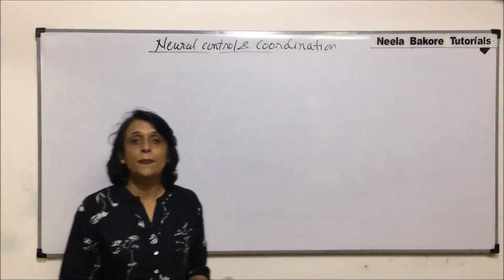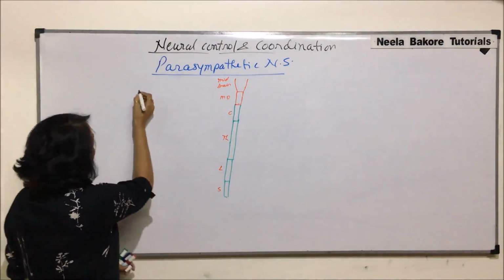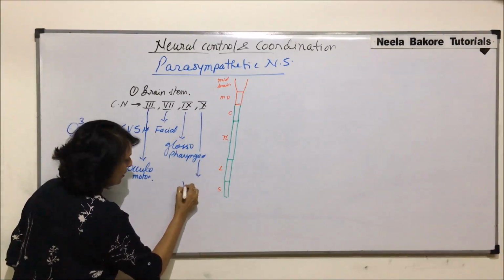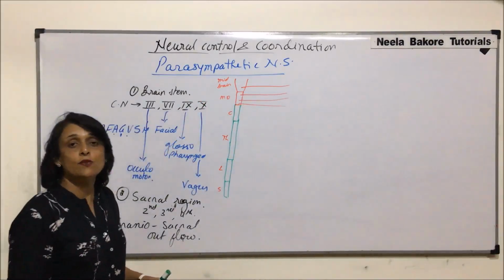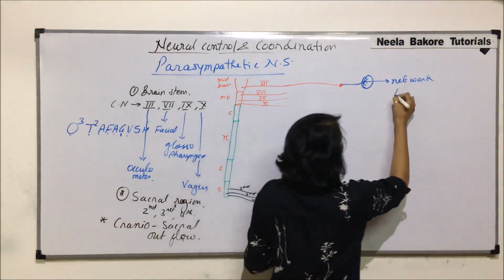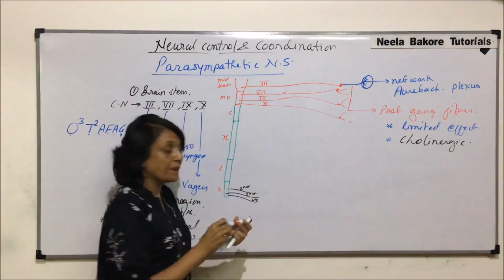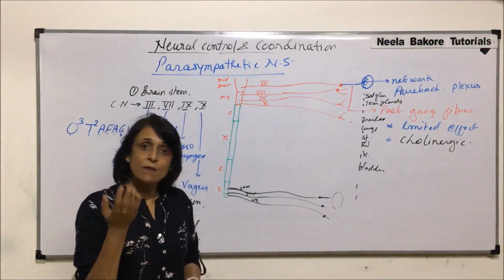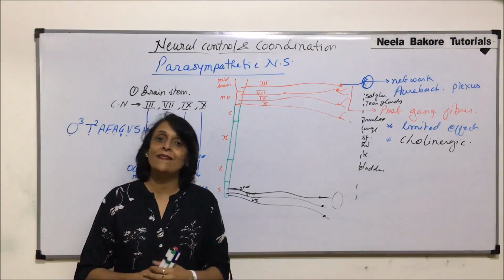Neural Control and Coordination | NEET | Parasympathetic Nervous System | Neela Bakore Tutorials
This video gives an  overview of few of the most important concepts from the chapter "Neural Control and Coordination" from the unit "Human Physiology", which is a very important chapter from NEET point of view.
The study notes for this unit i.e. Human Physiology

Links for the books are provided below:
1. Diversity in Living World
2. Structural Organisation in Plants and Animals
3. Cell: Structure and Functions
4. Plant Physiology
5. Human Physiology
6. Reproduction
7. Genetics and Evolution
8. Biotechnology
Free Delivery (On Selected Pin codes) !!!